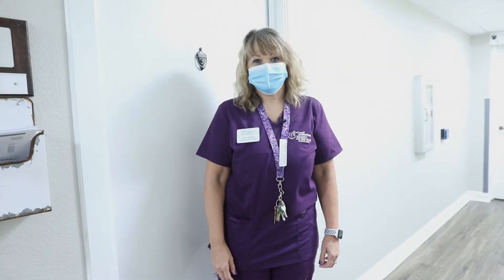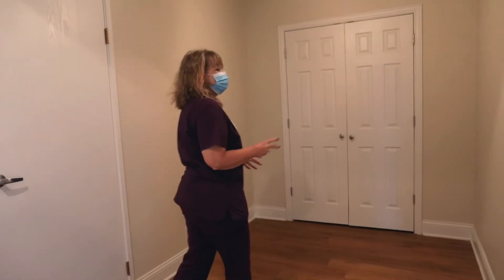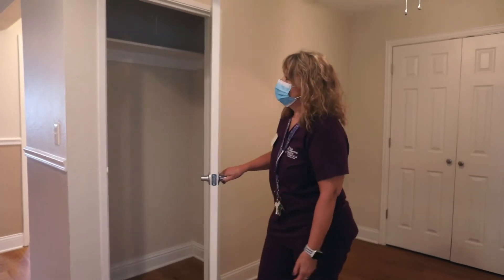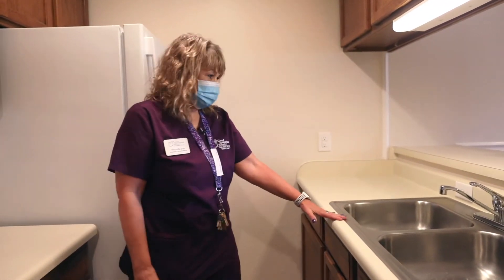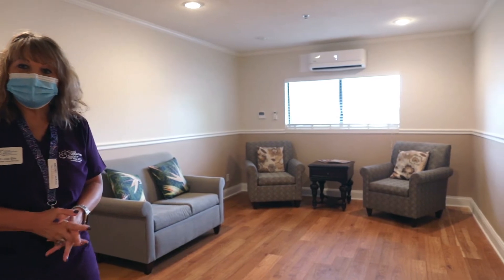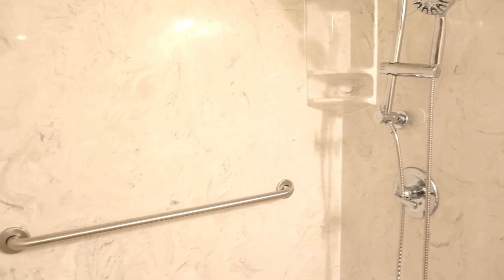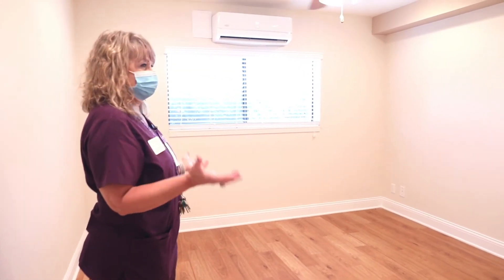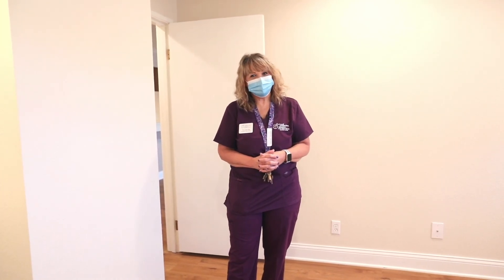Lake Forest Village Assisted Living Texas Pride Apartment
Virtual Tour of an assisted living apartment at Good Samaritan Society - Lake Forest Village